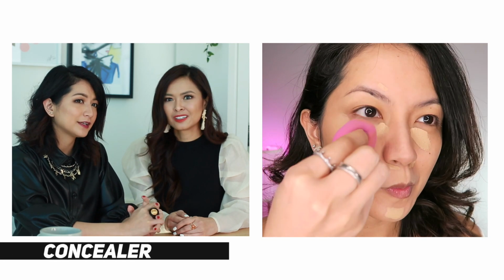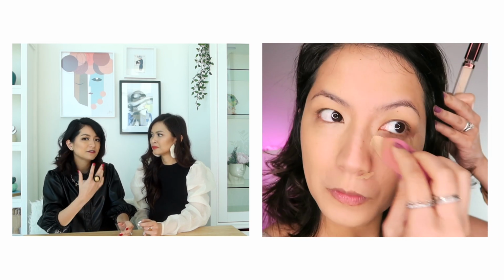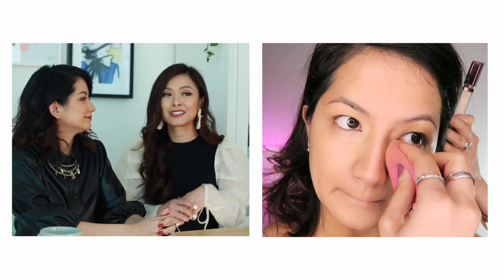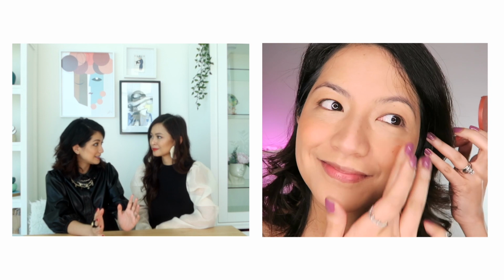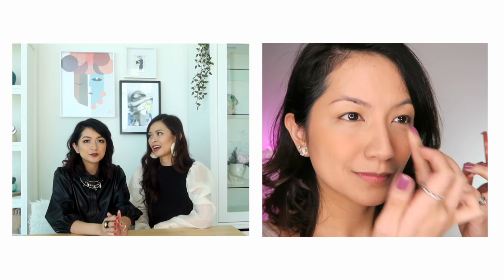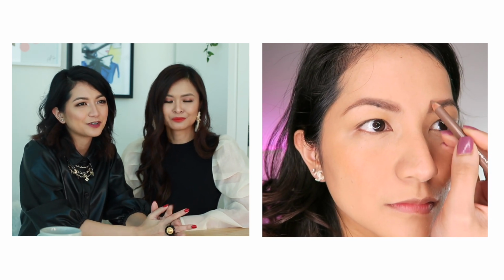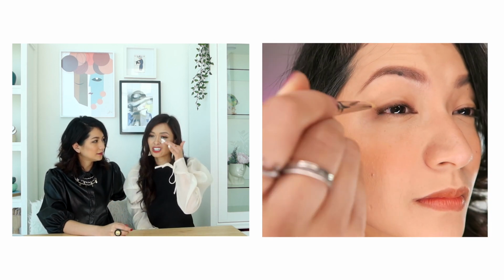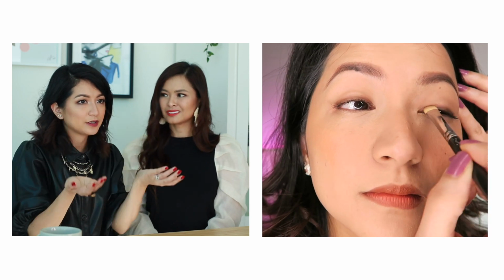Quick & Easy 7 Minute Makeup Tutorial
With the right 7 minute makeup tips and tricks, you can cut down on your beauty routine and still look amazing!